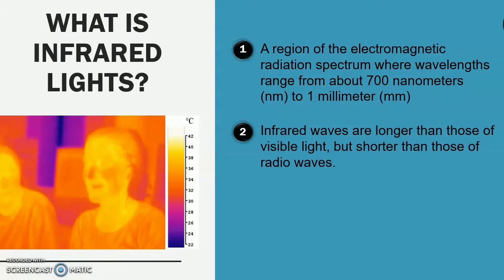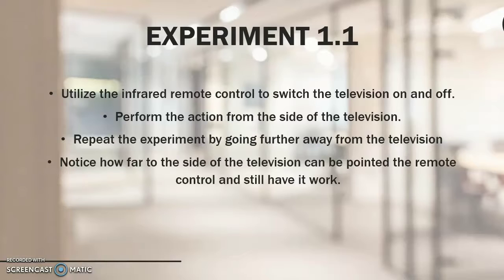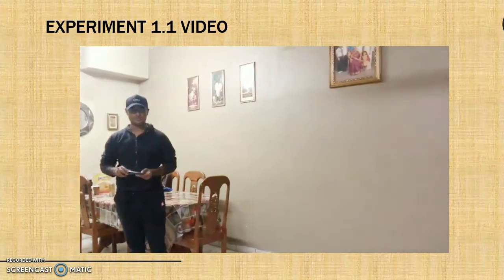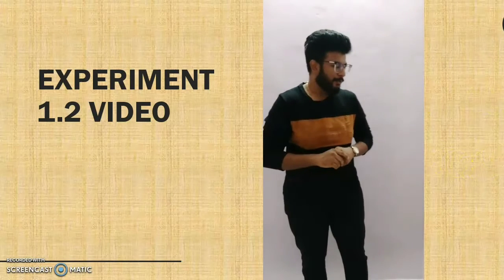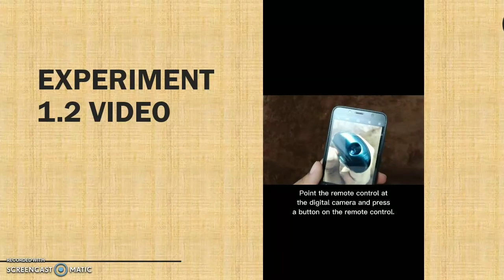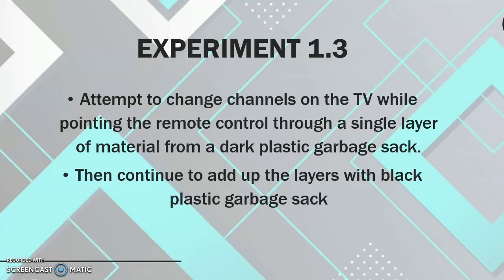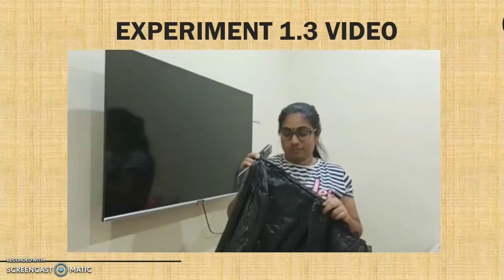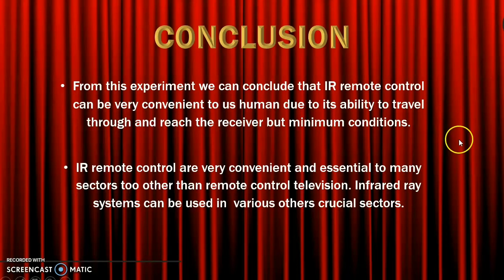INFRARED REMOTE - SFU1023